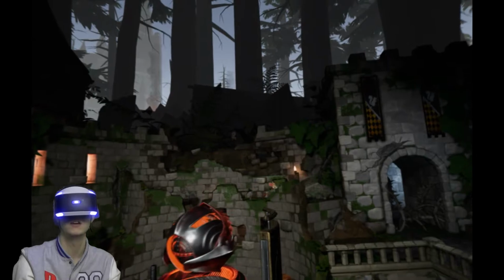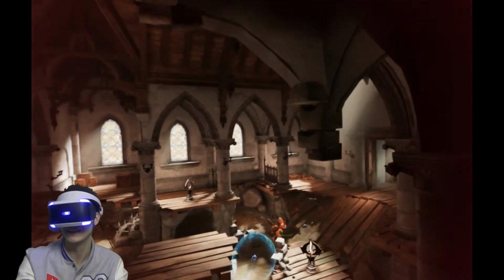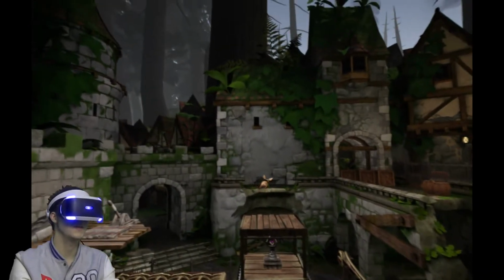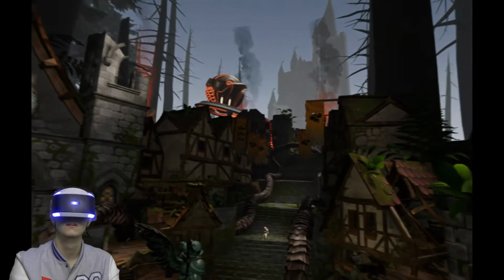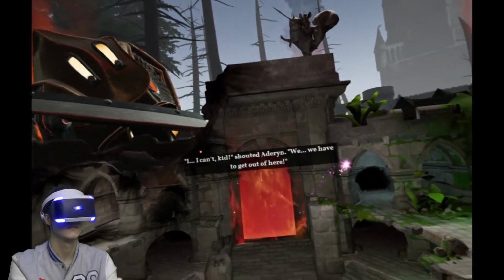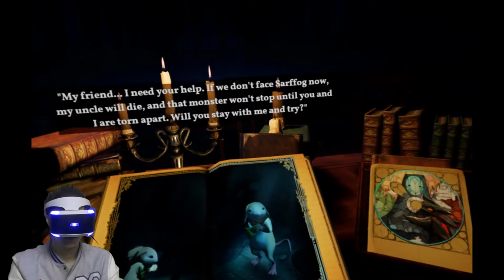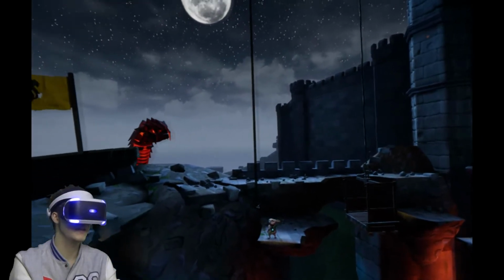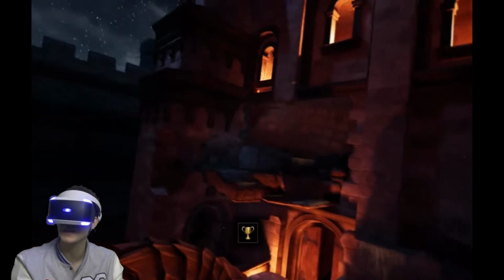Moss Gameplay Walkthrough PSVR (All Fragments) The End - Giant Snake Battle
Moss Gameplay Walkthrough PSVR All Fragments. We did it. Quill defeated the snake!

Thanks for tuning in for another gameplay video from me BwolfTheWolf, I hope you enjoyed this video.
Thanks.